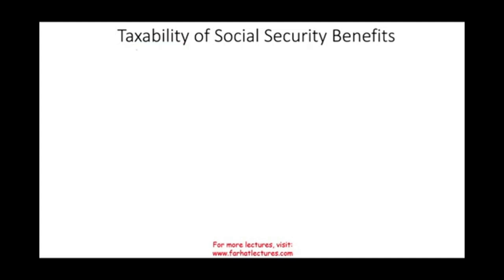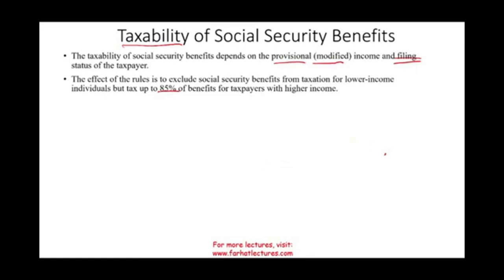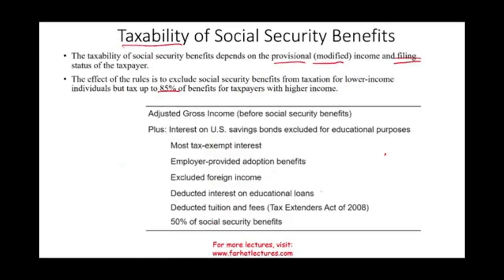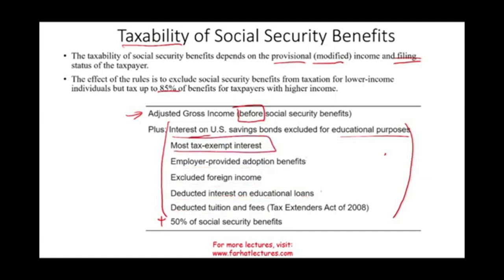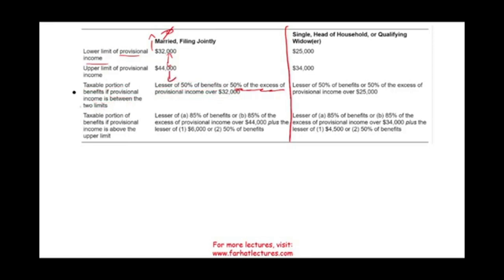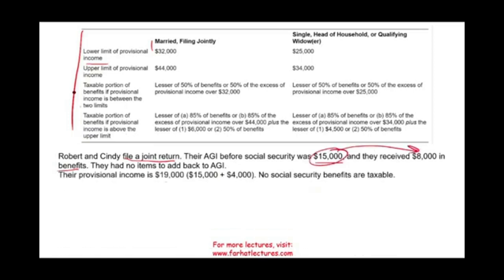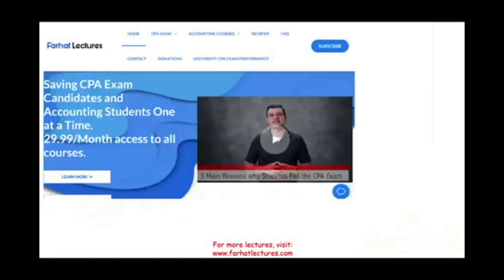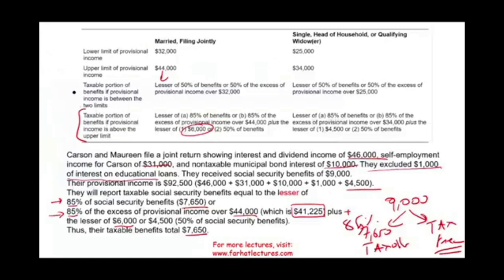Taxation of Social Security benefits. CPA Exam